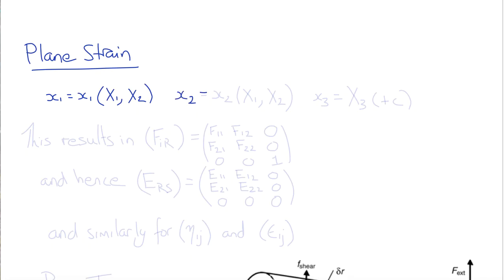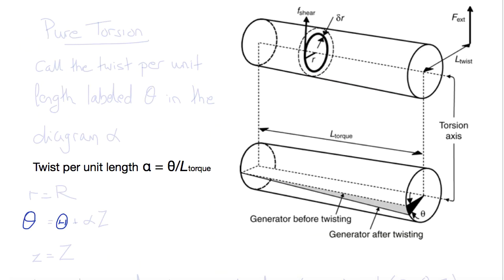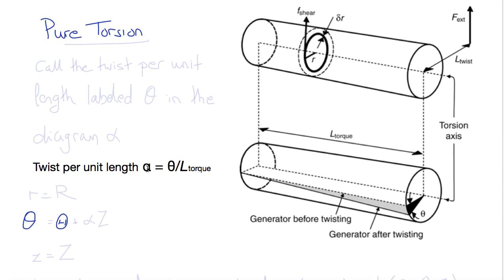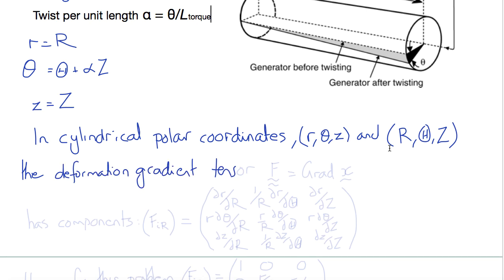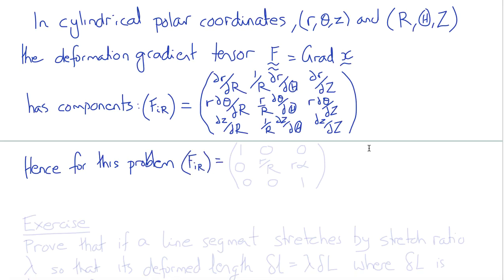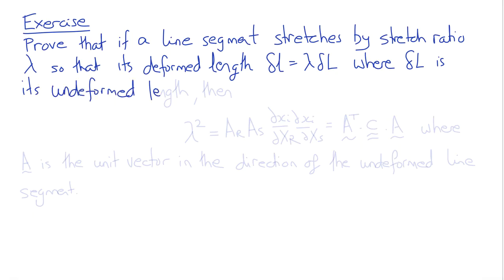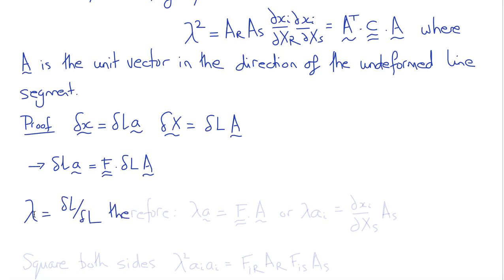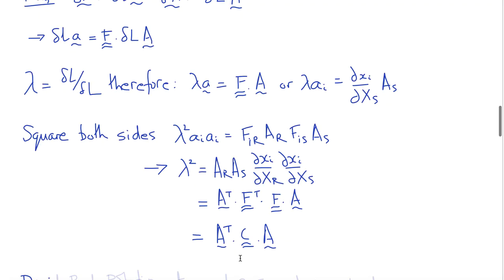16C Strain Examples